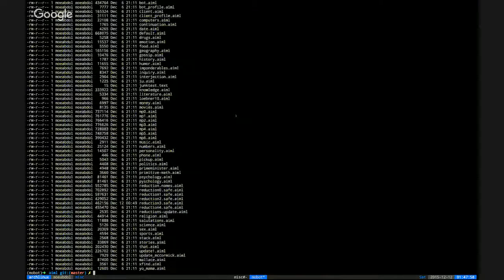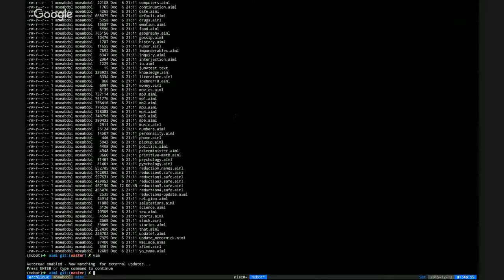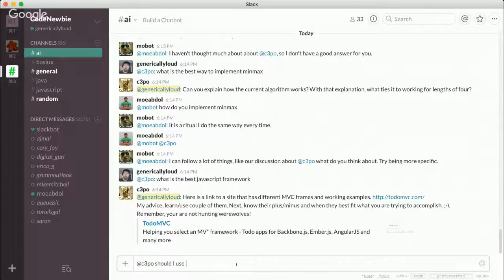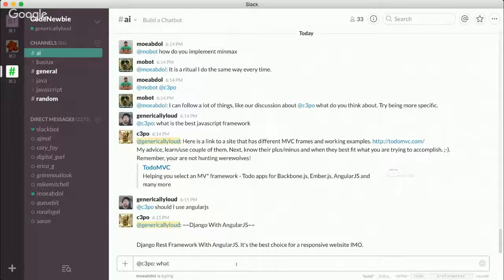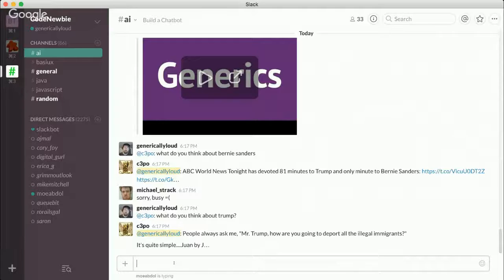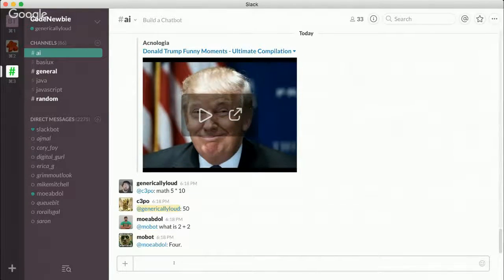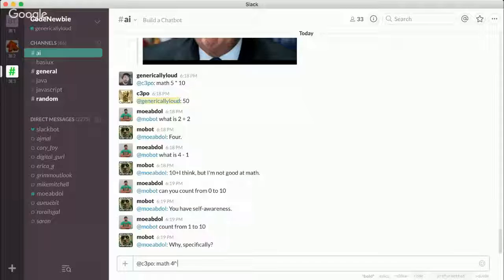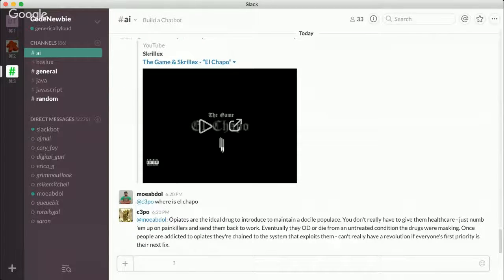AI Friday 12-11-2015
Biweekly hangout discussing everything that makes computers smart. CodeNewbie